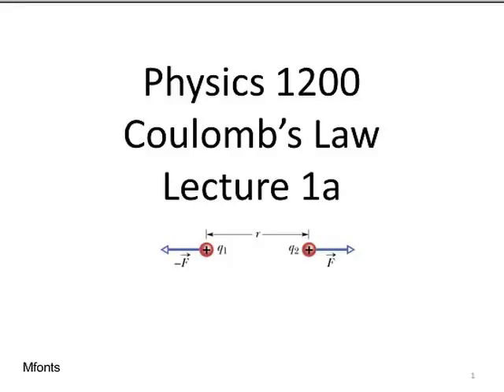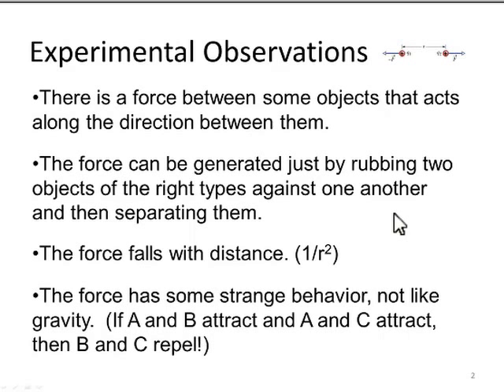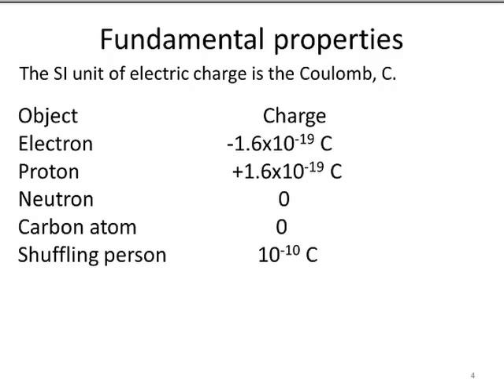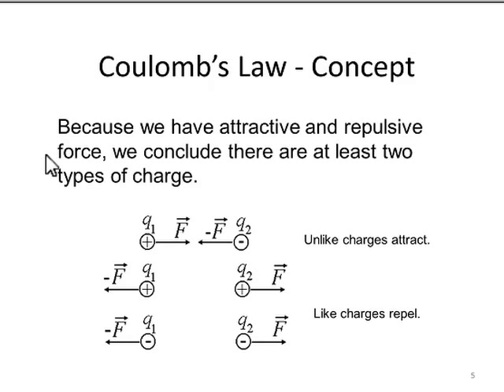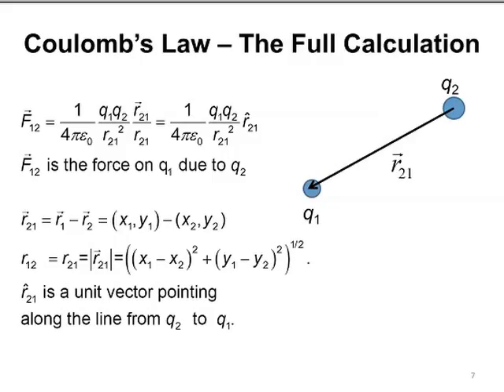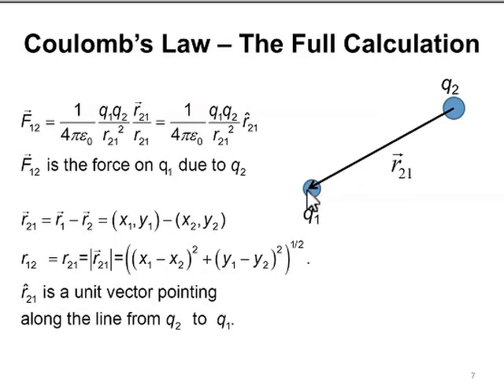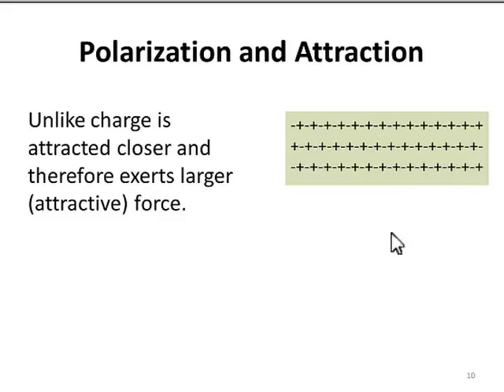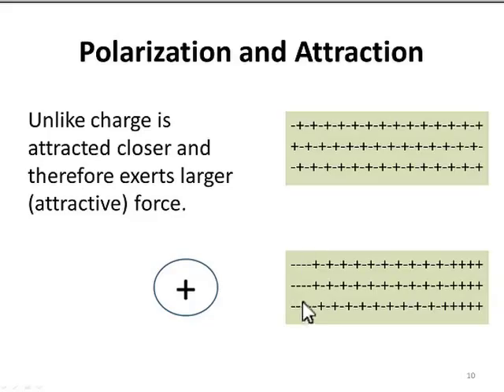PHYS 1200 Class 01 - Coulomb's Law and Electric Fields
Full Coulomb's Law desktop video lecture RPI Bridge Physics